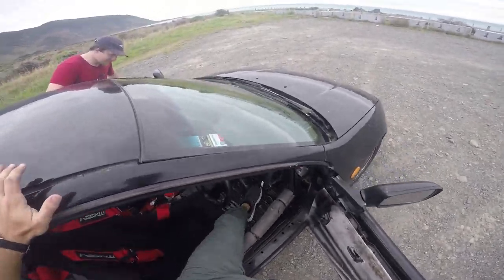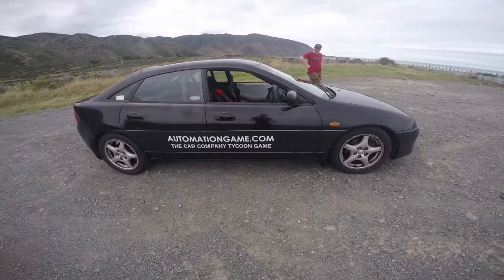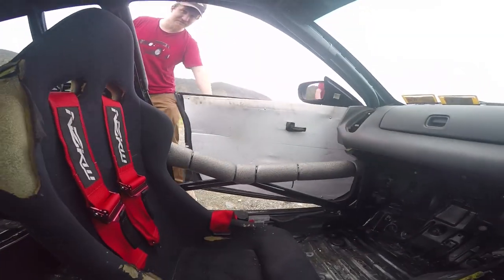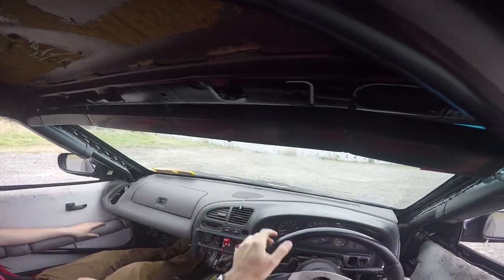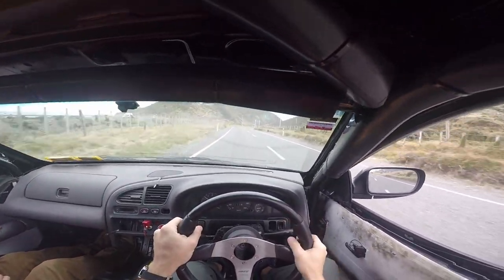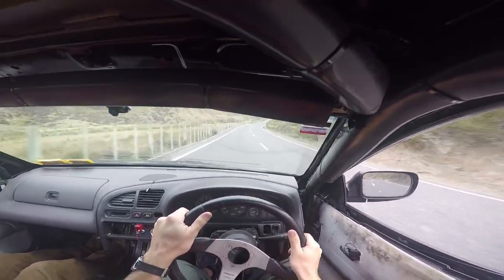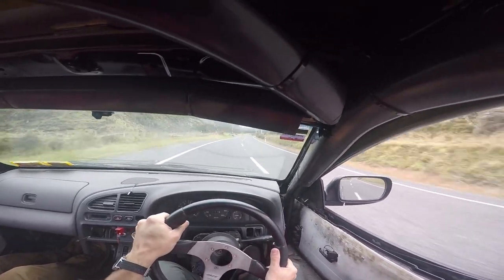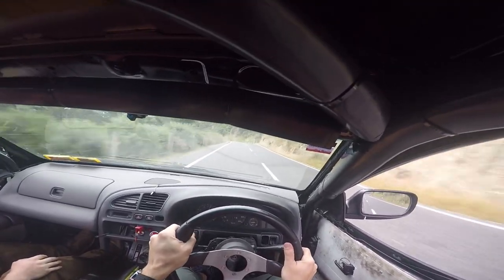1993 Mazda Lantis V6 KF-ZE Race Car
I drive Automation's track car, a 1993 Mazda Lantis racecar with headers, gutted interior, straight pipe exhaust and cage.